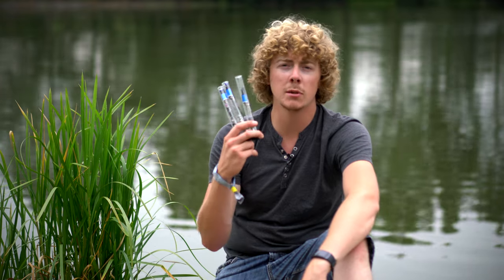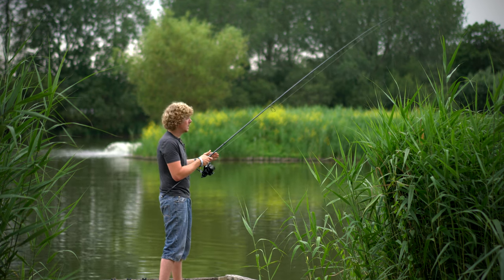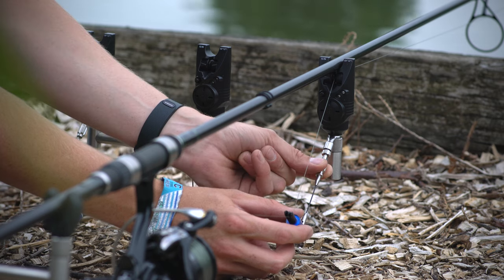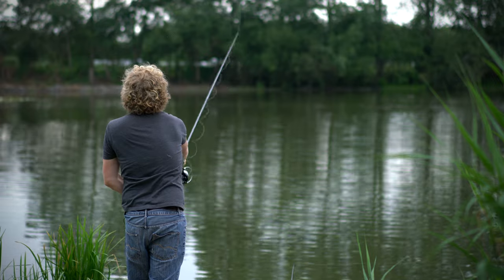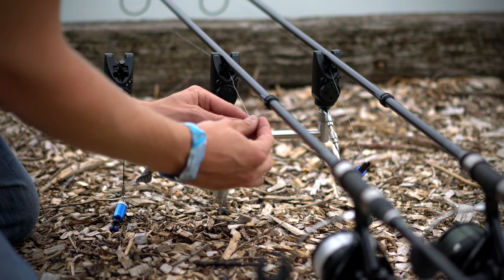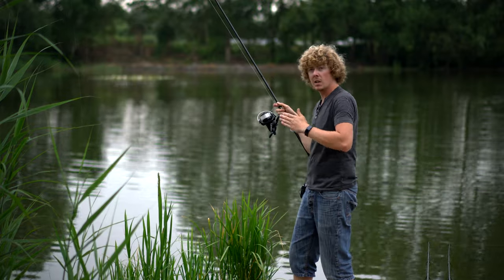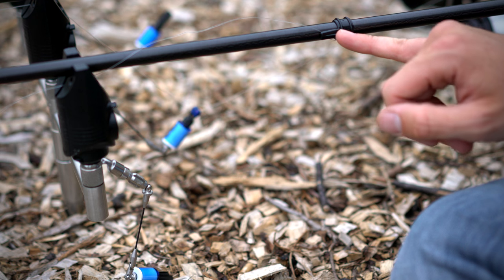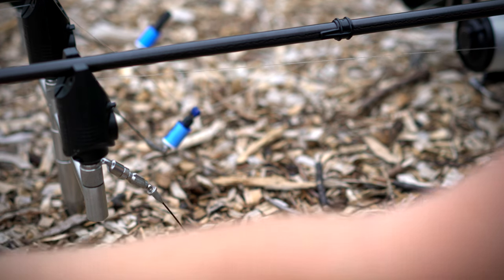Carp Fishing How-To: When to fish tight, slack and semi-slack lines | Carp Fishing 2020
CARPology's Joe Wooltorton explains how to fish tight, slack and semi-slack lines and when to use them.